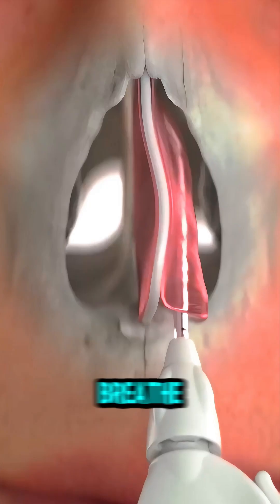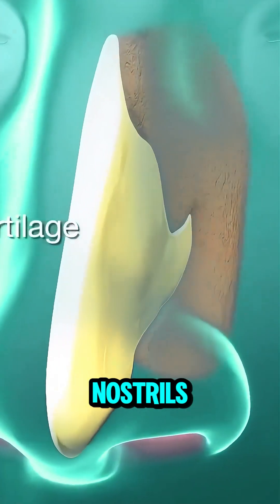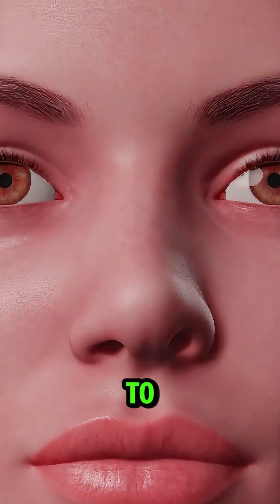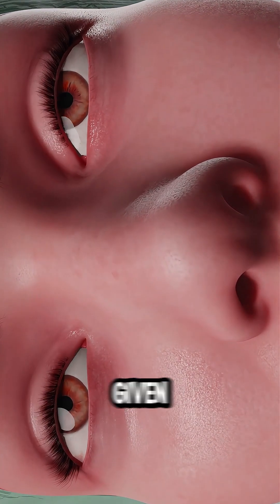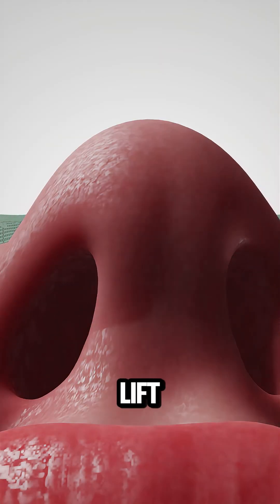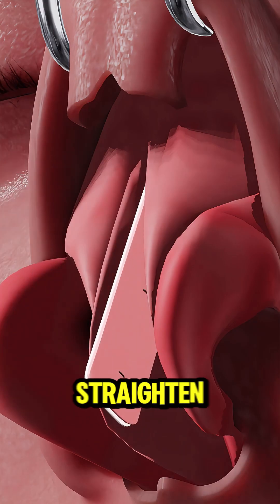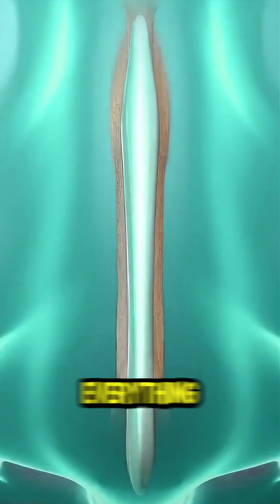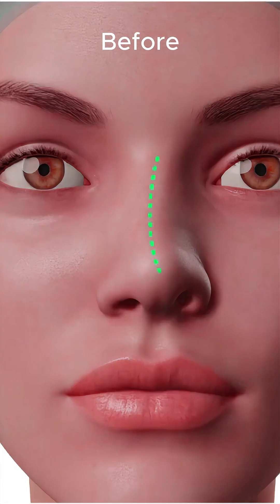Deviated Septum and Septoplasty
Deviated Septum and Septoplasty – Causes, Symptoms & Treatment

Struggling with breathing problems or frequent sinus infections? 🤧 It could be due to a deviated septum. A deviated septum occurs when the nasal septum is off-center, causing nasal obstruction. In this video, we explain the causes, symptoms, and treatment options, including septoplasty, a surgical procedure to correct a deviated septum.

What is septoplasty surgery? Is it painful? How long does septoplasty recovery take? Watch now to learn everything about deviated septum correction and how septoplasty can improve breathing and quality of life!

📩 SHARE to help others struggling with nasal obstruction!